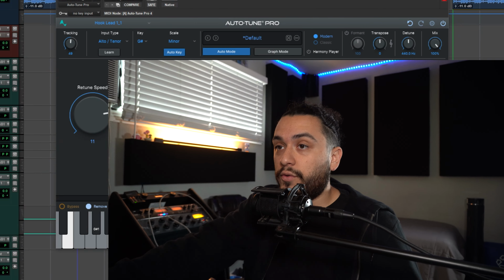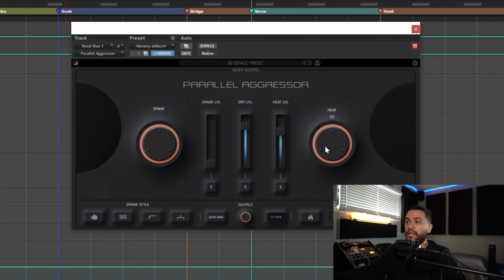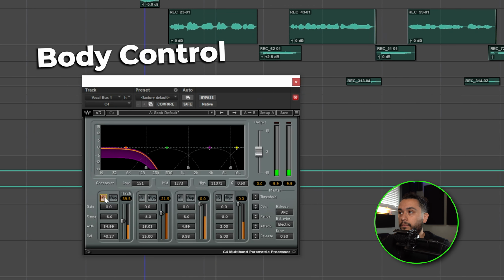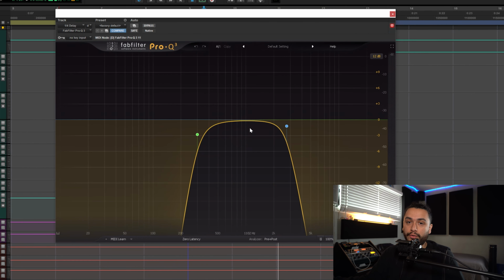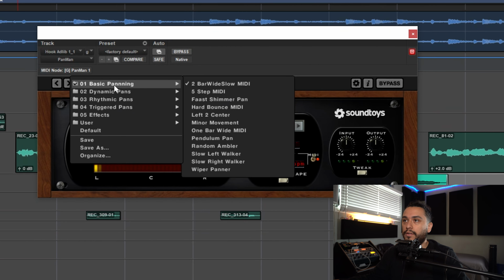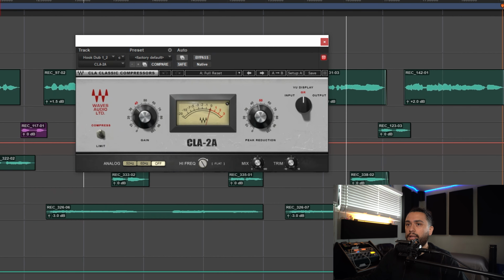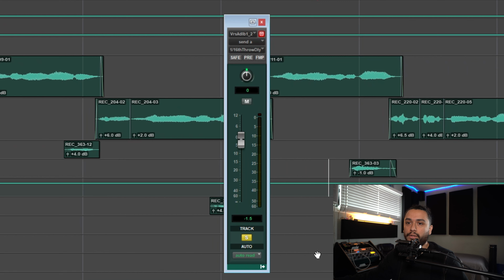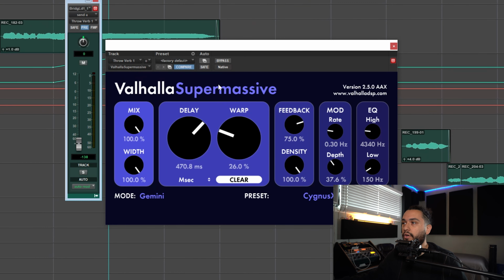How To Sound Like Lil Uzi Vert - "Eternal Atake 2" Vocal Tutorial [Pro Tools]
In this Video you will learn how to achieve Lil Uzi Styled Vocals in Pro Tools!

How to Sound Like Lil Uzi Vert - "Love Is Rage 3" Vocal Tutorial [Pro Tools]

Song in video produced by

00:00 Intro
00:42 Song Of The Day
01:37 Lil Uzi Vert's Vocal Chain
02:38 Auto-Tune Settings
04:04 Lead Vocal Processing
04:55 Dynamic EQ vs Regular EQ
05:41 Parallel Processing
09:06 Lead Processing Continued
10:51 Reverb & Delay Settings
13:18 Book A Mix!
13:27 Adlib & Layer Processing
22:47 Throw Verbs & Delays
26:27 Final Mix & Thoughts